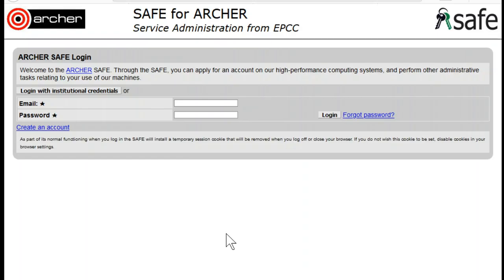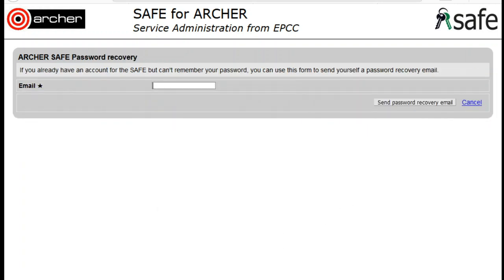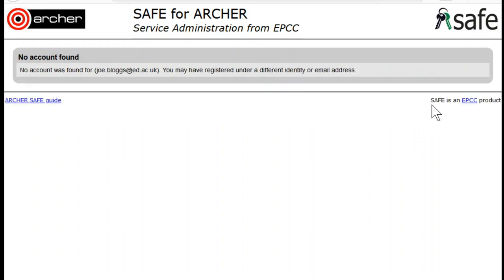ARCHER SAFE User Guide: 06 Reset SAFE password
How to reset your ARCHER SAFE password if you have forgotten it.